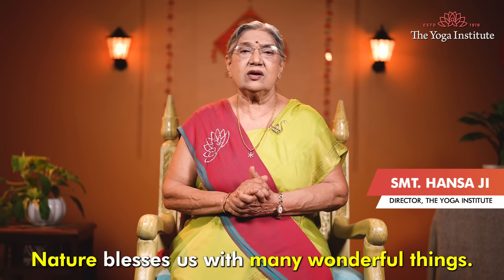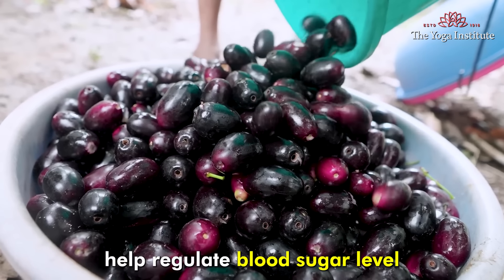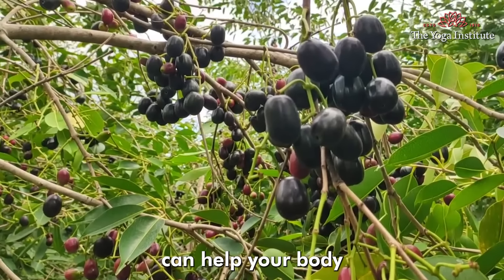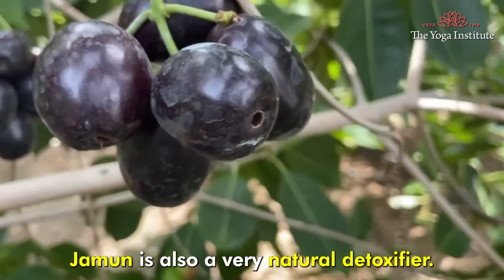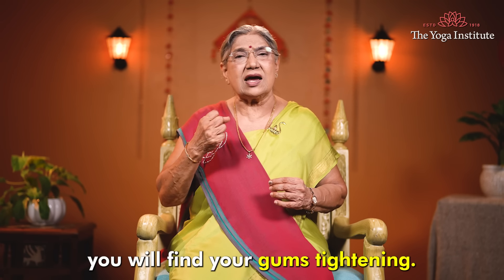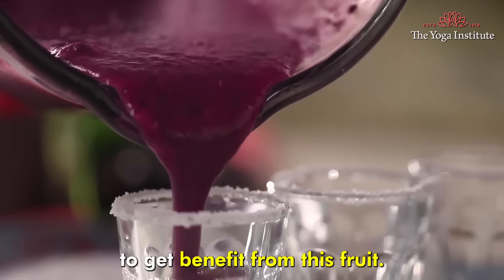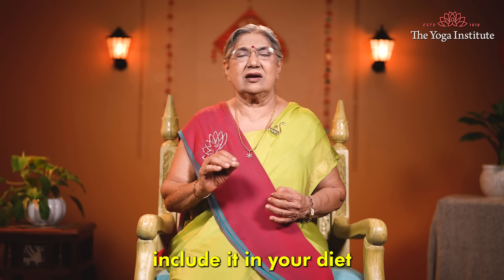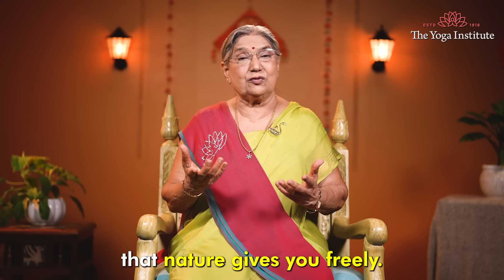Jamun health benefits | Jamun seeds for diabetes | Fruits for glowing skin | Healthy fruits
Jamun, also known as Black Plum, is a revered fruit in traditional medicine. Jamun aids in managing blood sugar levels, promotes digestion with its fiber content, and offers antioxidant protection against oxidative stress. Rich in vitamin C and potassium, it supports immune function and heart health respectively. Beyond its nutritional benefits, Jamun can be applied topically for skin conditions and its leaves chewed for dental health. Incorporate Jamun into your diet, for a healthier you.

00:01 Introduction
00:25 1st benefit of Jamun
1:15 2nd benefit of Jamun
1:33 3rd benefit of Jamun
1:55 4th benefit of Jamun
2:10 Different ways of consuming Jamun